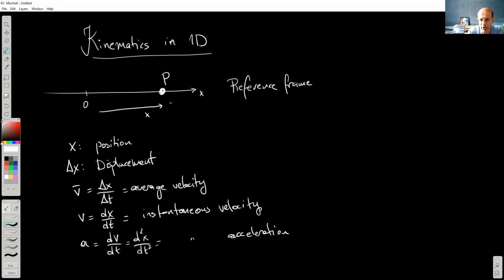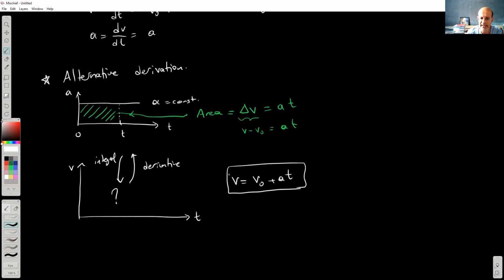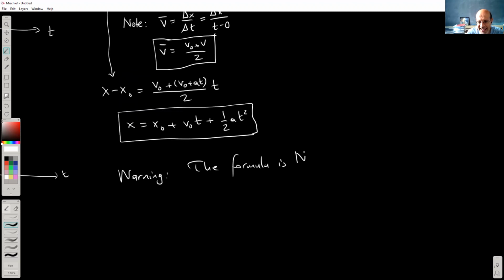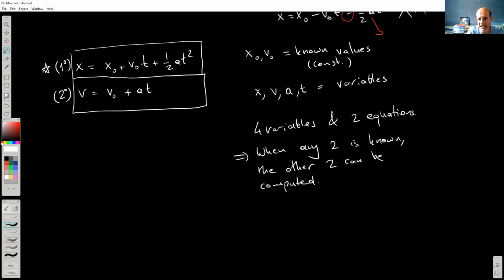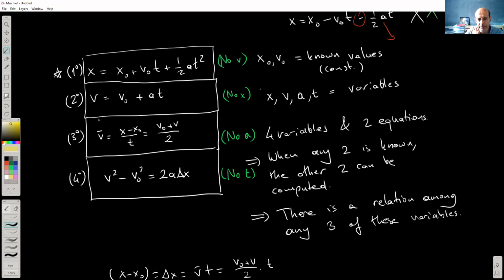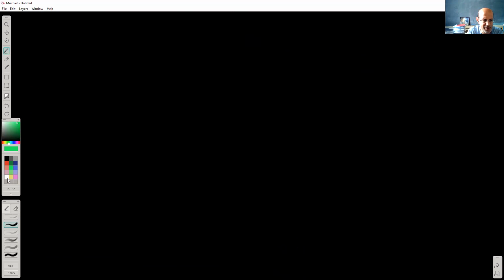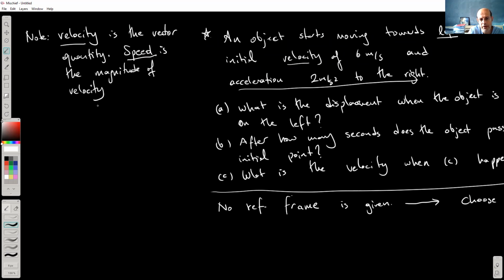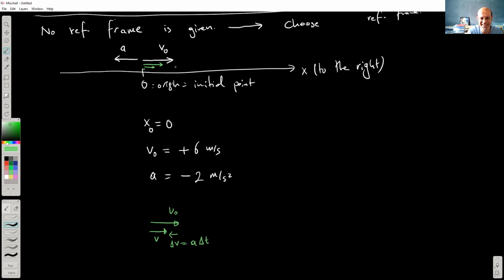P109 2021 11 02a - Constant acceleration formulas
Lecture on Nov. 2, 1st hour. All four constant acceleration formulas are derived.